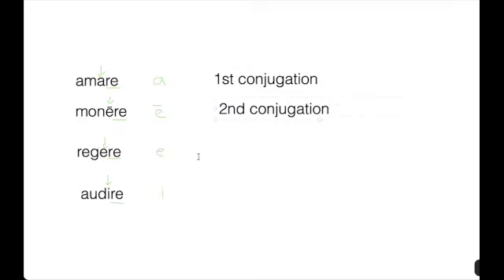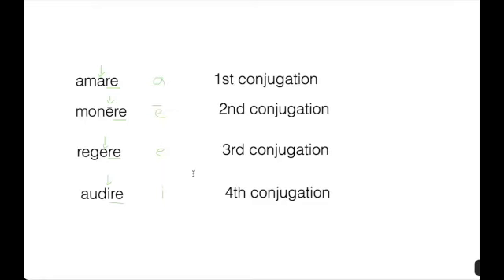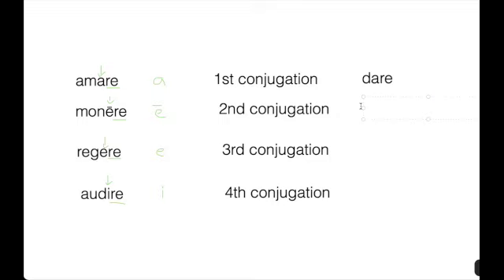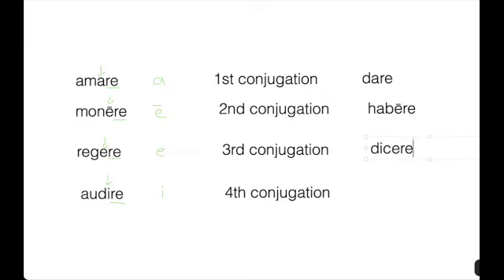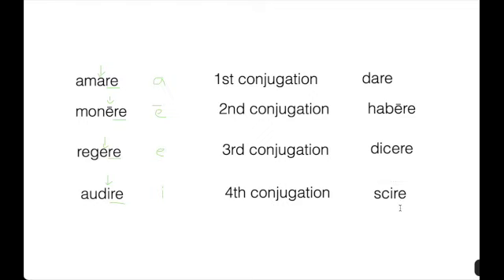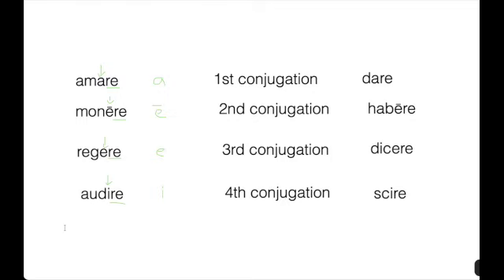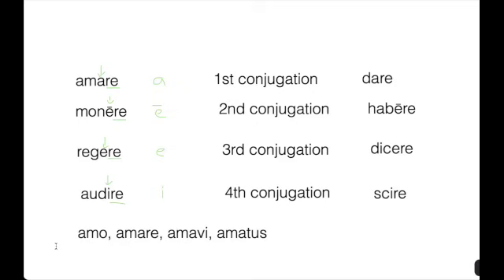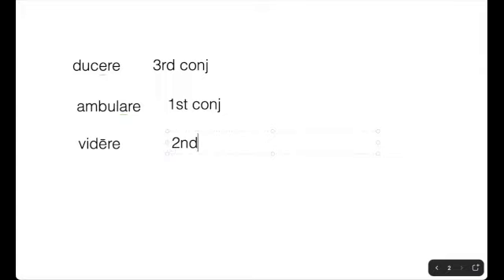The Four Conjugations in Latin; How to Determine a Verb's Conjugation in Latin